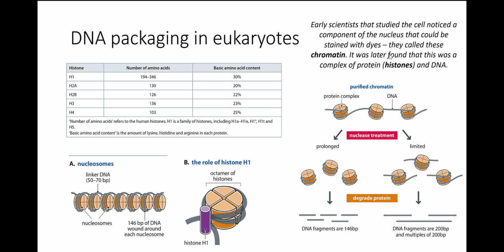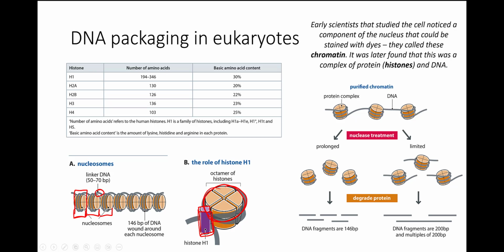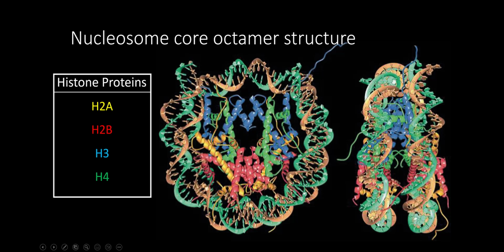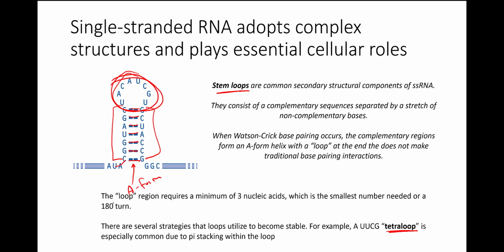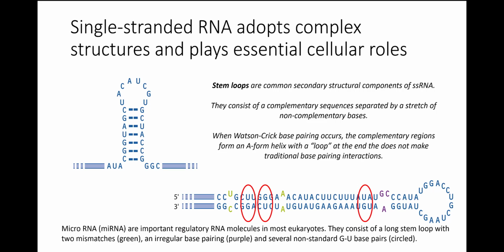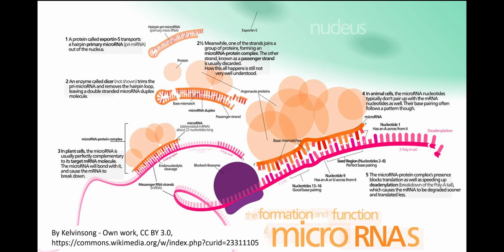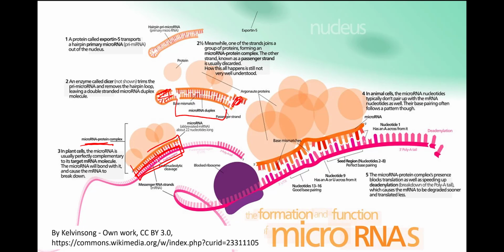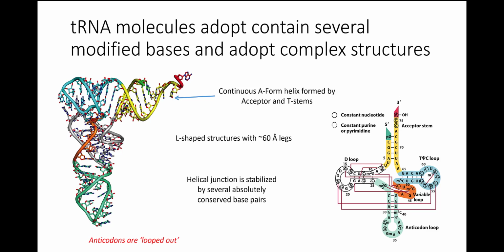5- Nucleic Acids in Eukaryotes